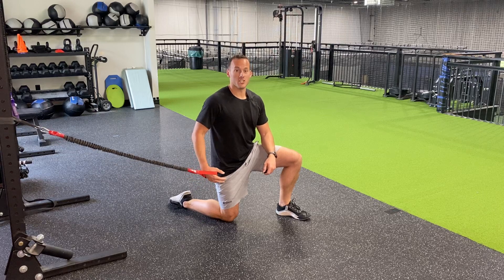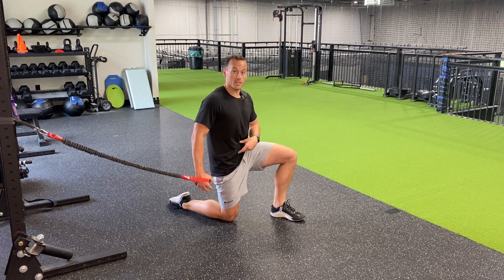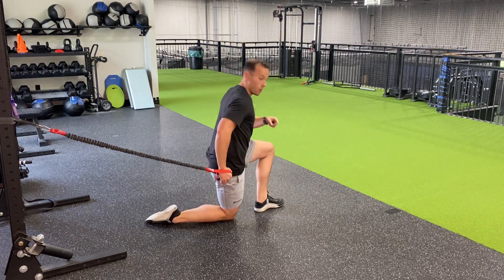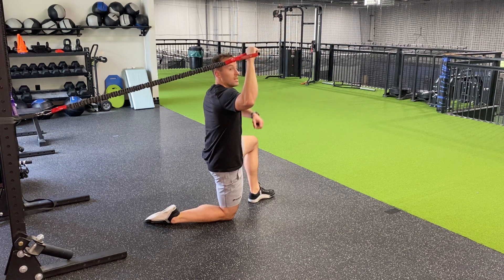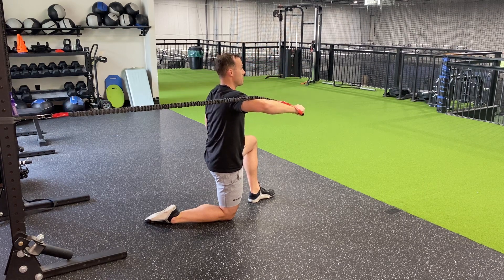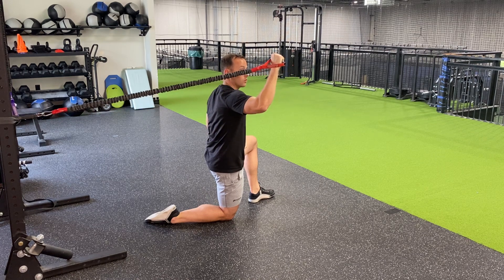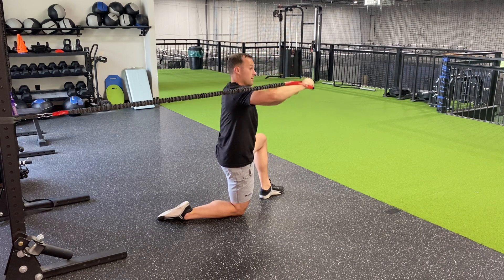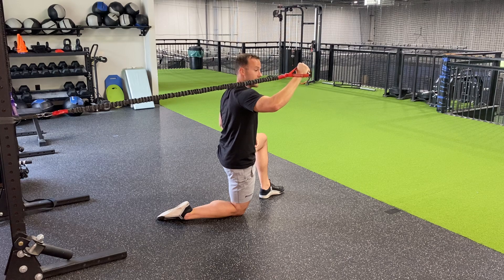Half Kneeling, Slow Return, Shoulder 90, Internal Rotation